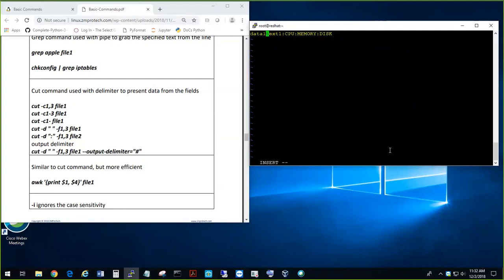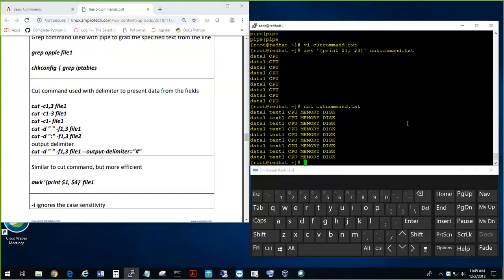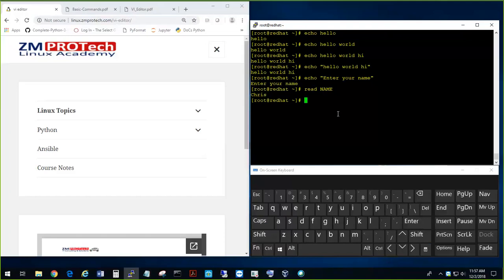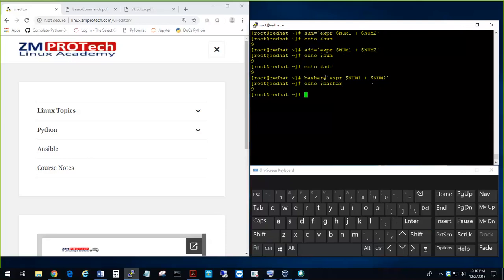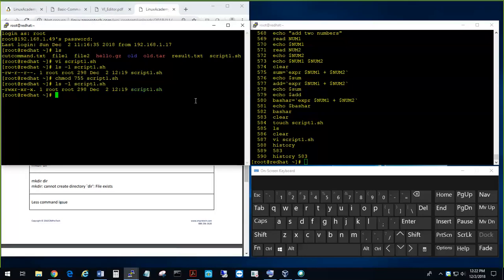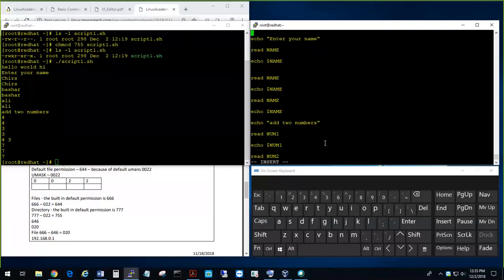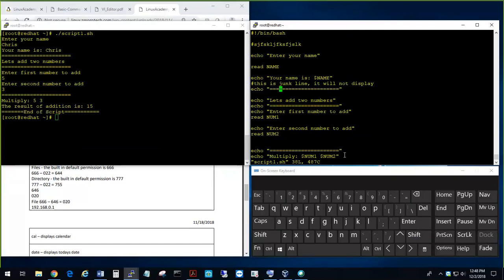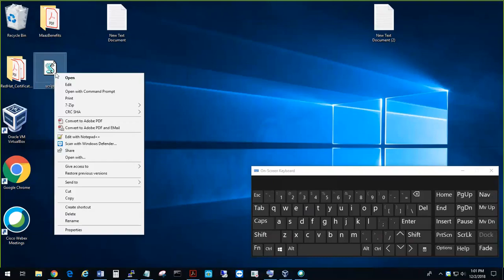ZM PROTech Linux Academy 12-02-2018 0101 by Zafar Mohiuddin